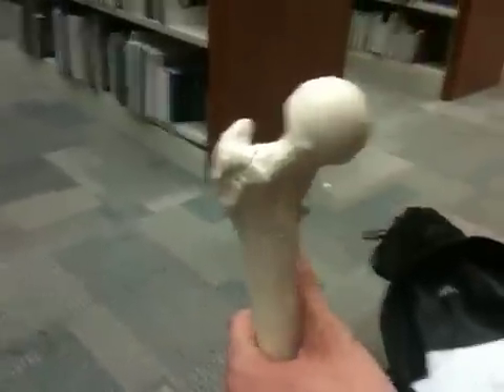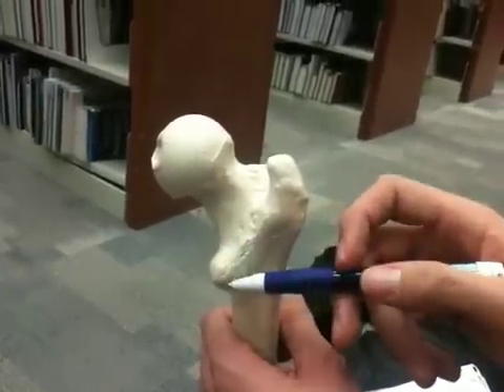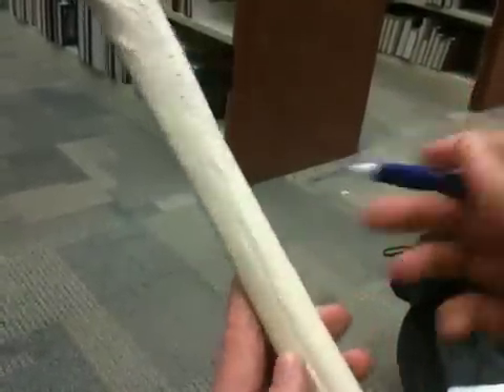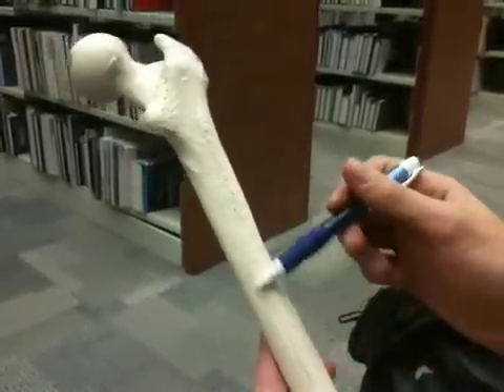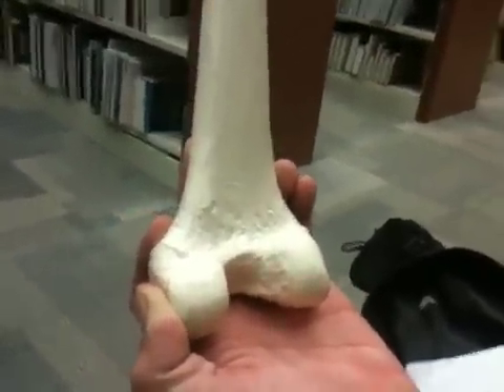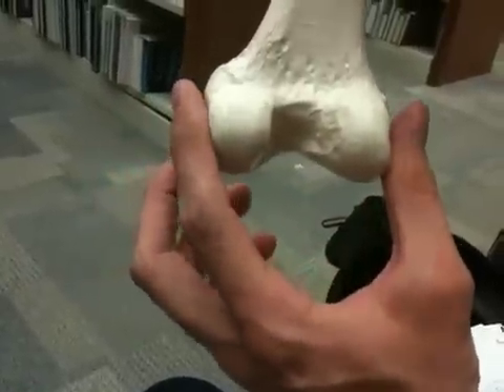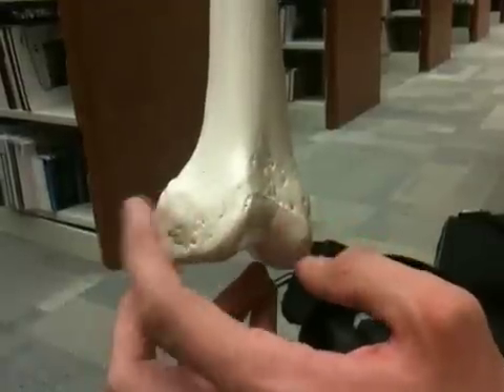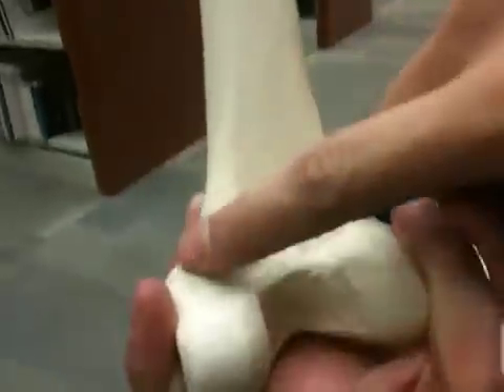Femur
Head
Fovea
Neck
Greater trochanter
Lesser trochanter
Intertrochanteric line
Intertrochanteric crest
Linea aspea
Gluteal tuberosity
Spiral/pectineal line
Popliteal surface
Adductor tubercle
Medial condyle
Lateral condyle
Patellar surface
Lateral epicondyle
Medial epicondyle
Intercondylar notch
Medial supracondylar line
Lateral supracondylar line